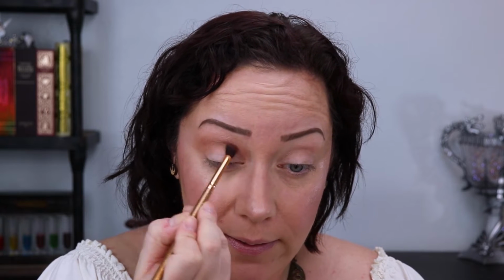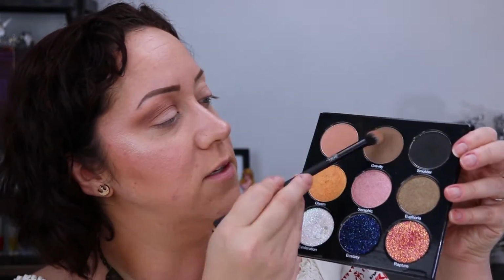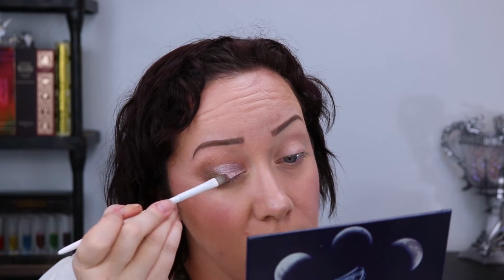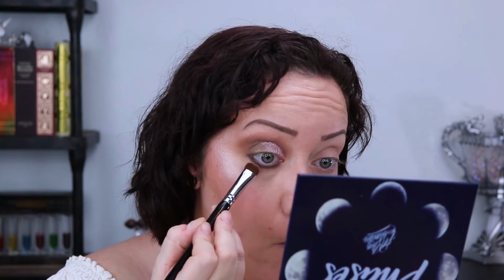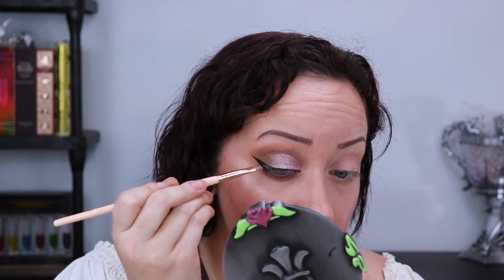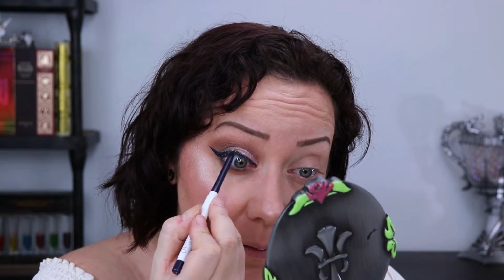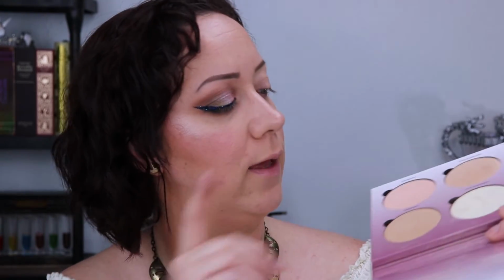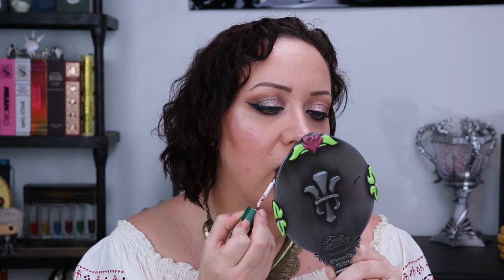Alien Cosmetics Phases | Throwback Thursday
This week's Throwback Thursday is the Alien Cosmetics Phases palette. This gorgeous palette is still in stock for only $25!